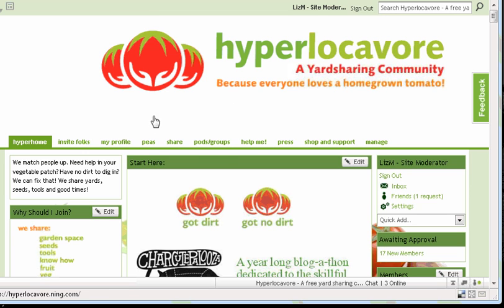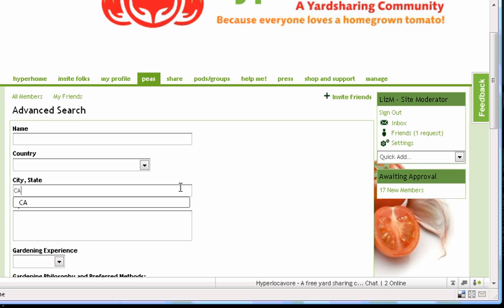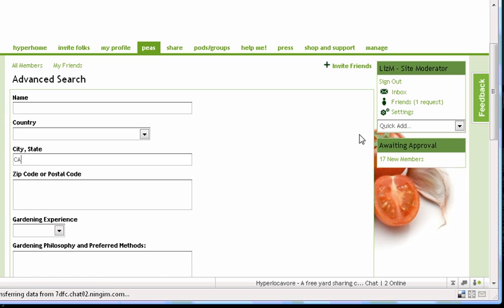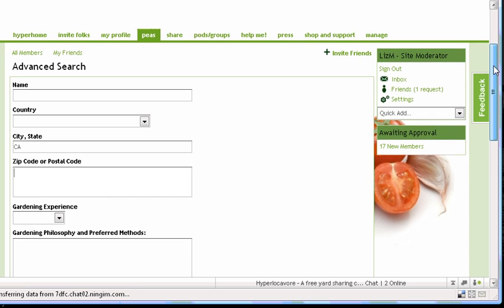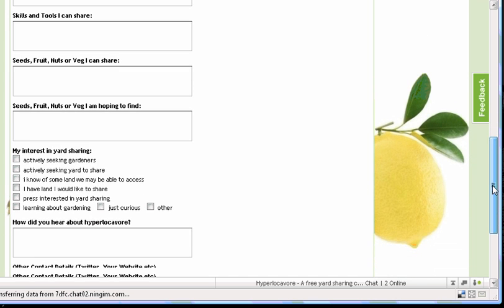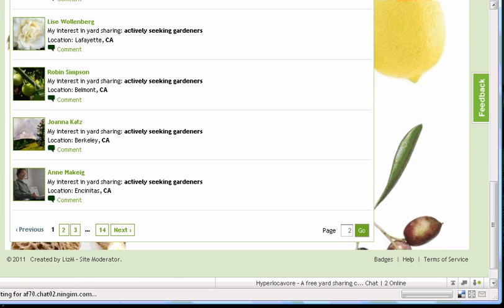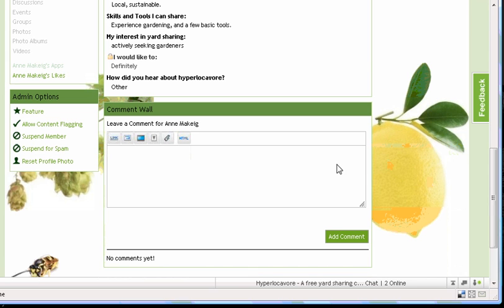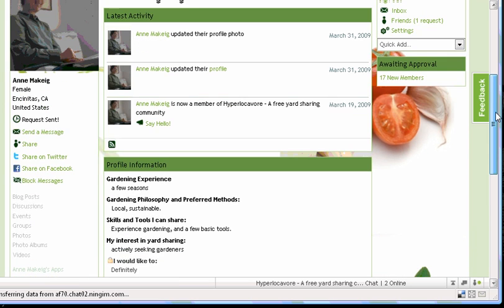How to Use Advanced Search on Hyperlocavore - Yardsharing - Seed Sharing - Tool Sharing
Tutorial on search function on hyperlocavore.com